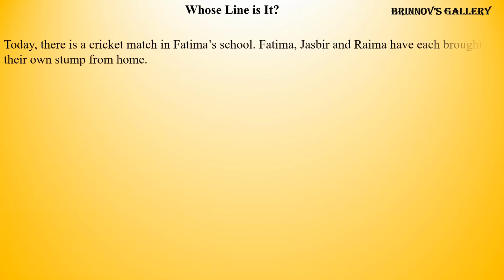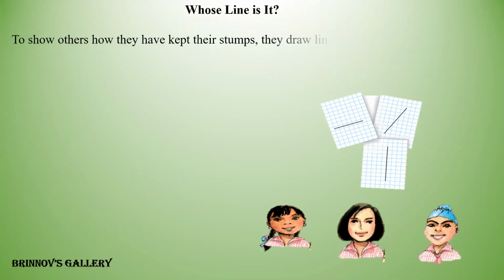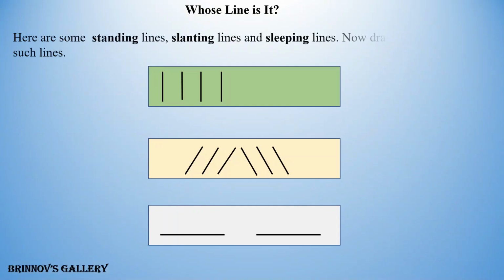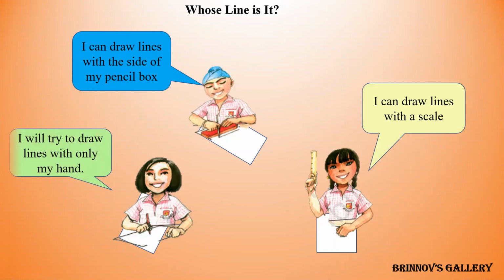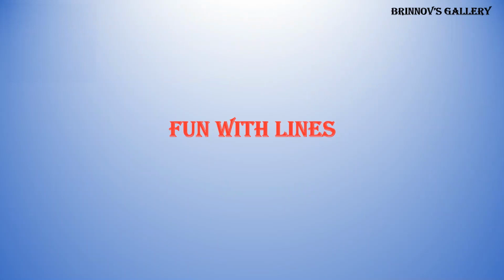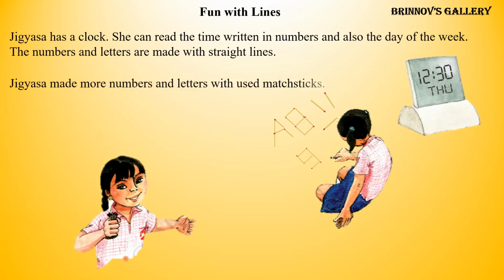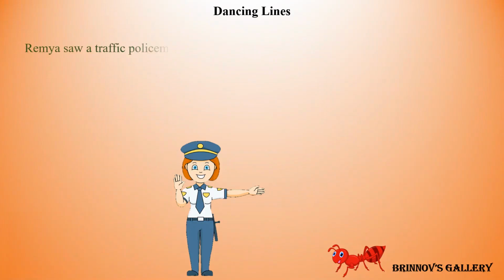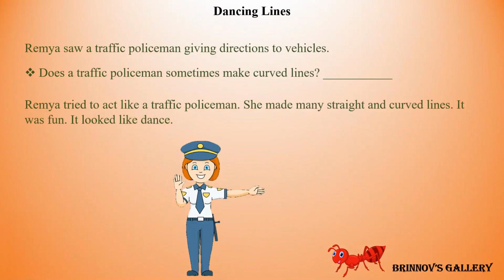Class 2 Maths Chapter 11 Lines and Lines | Class2 Drawing lines | NCERT Syllabus in english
This video explains briefly about the Class 2 Maths Chapter 11 with full exercises / practice questions as per NCERT guidelines.

1. Students can understand the concept easily since it has detailed explanation
2. Students are very interested to watch since it has very good animation
3. It has all the practice questions with answers

 @BRINNOV'S GALLERY

1. Easy Drawing / Drawing with shapes/ Kids Drawing/ Cartoon Drawing /How to draw step by step 👇